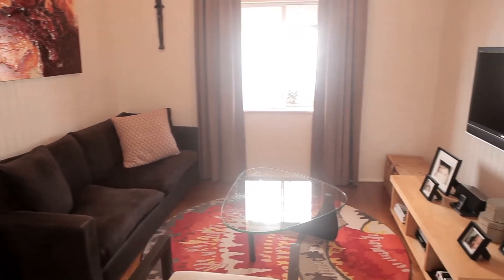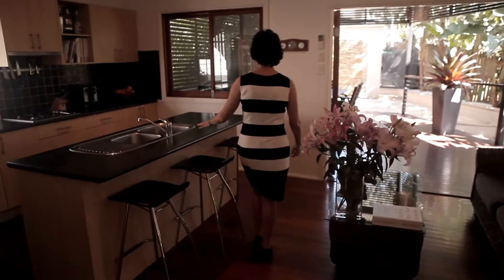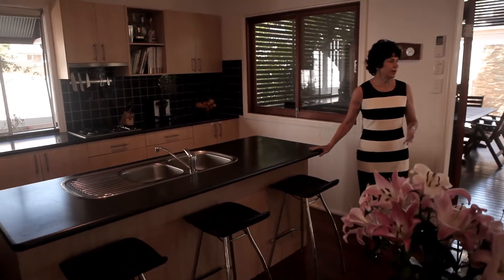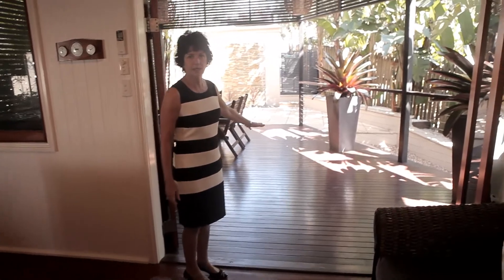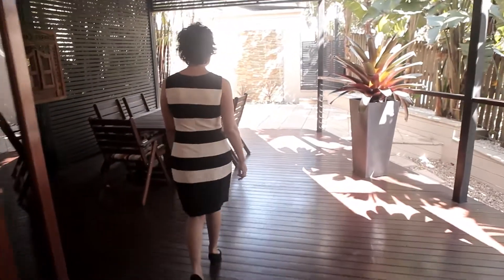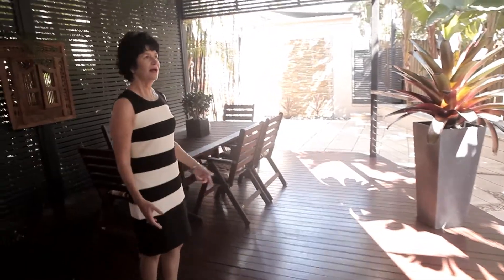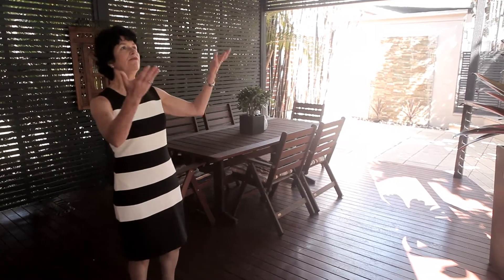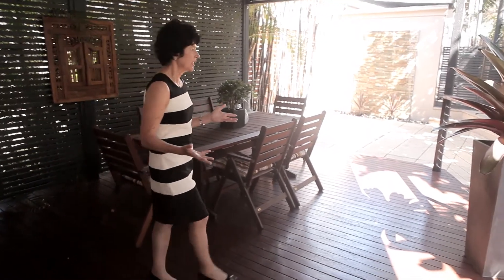Tour of 17 Gordon Street, Paddington